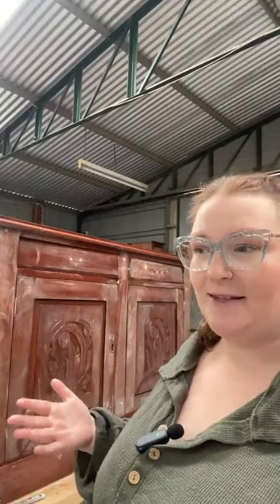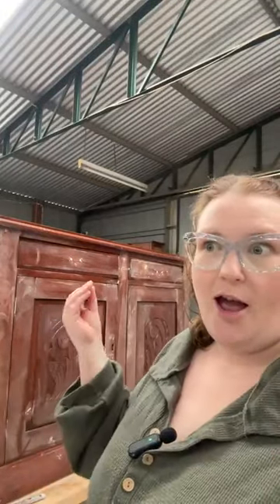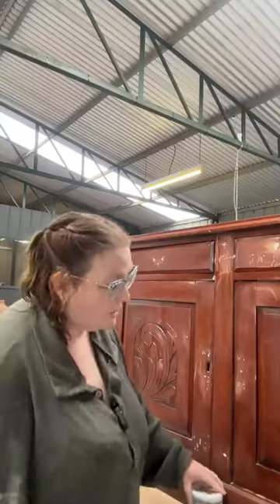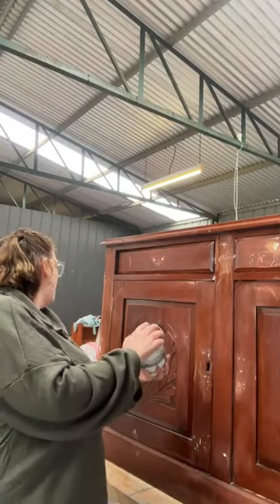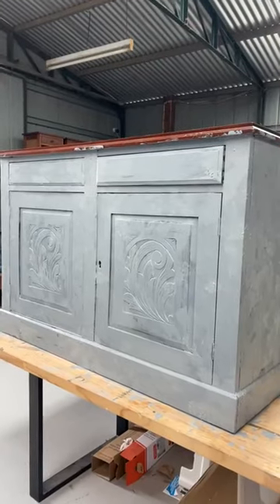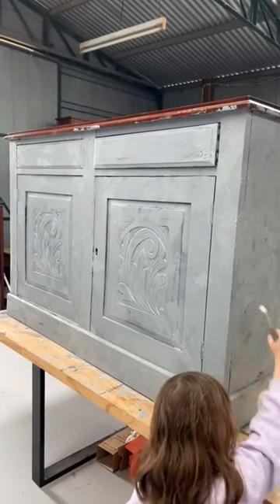Grungy Green Sideboard Part 1- PREP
- Creating an authentic grungy finish. -

Visit us in-store! 👇
37 High Street Eaglehawk